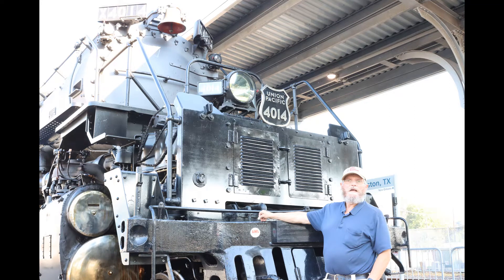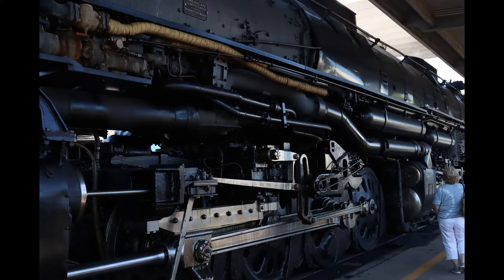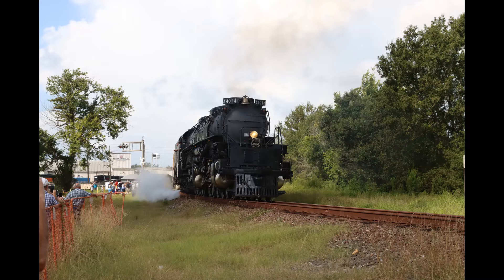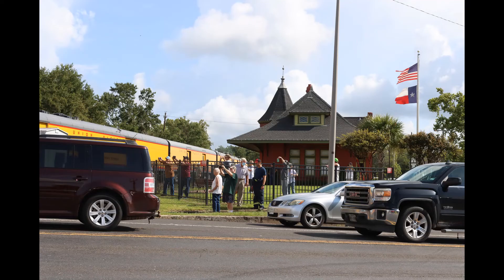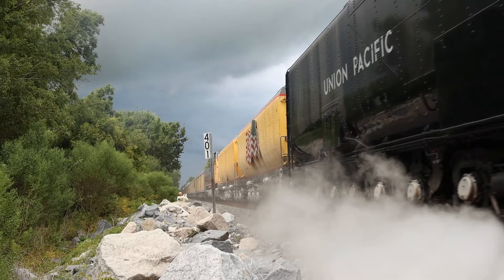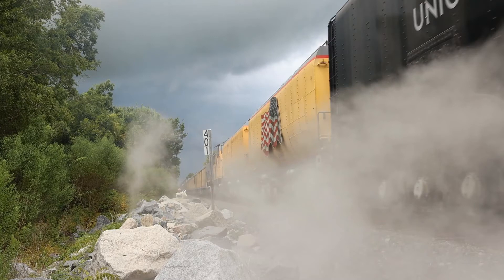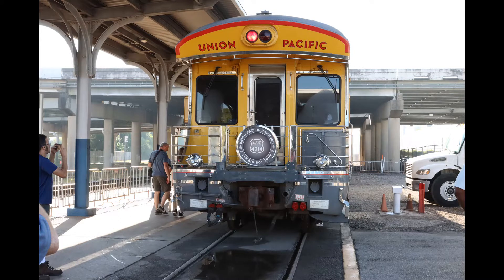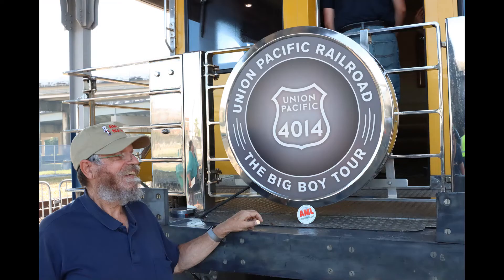4014 in August 2021 finished video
I'd like to share my experience with the 4014 in August 2021 with you.   Hope you enjoy!